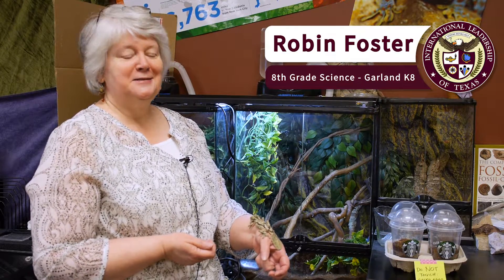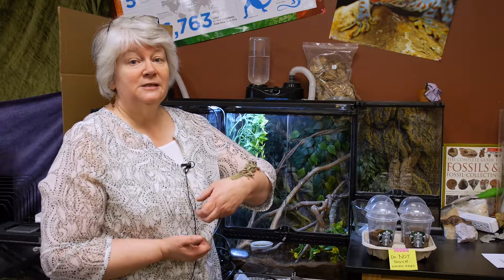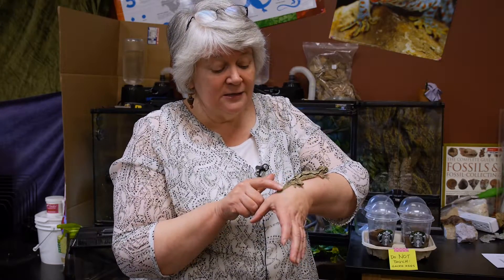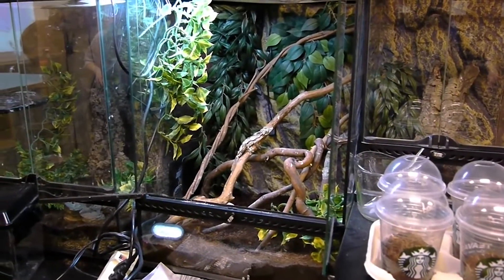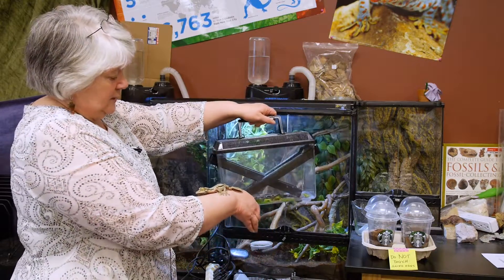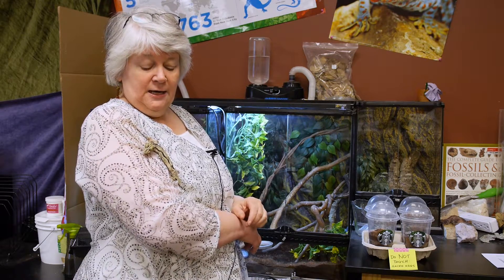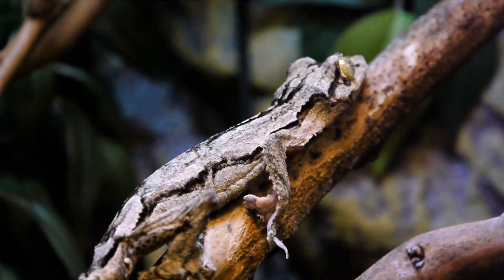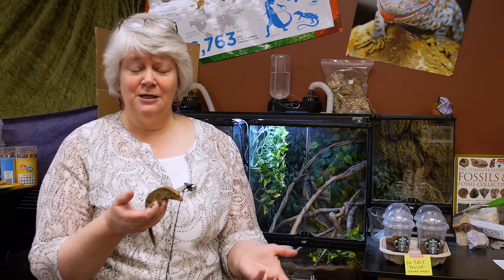ILTexTalks - Episode 1: Robin Foster and the Mossy Leaf-Tail Geckos | ILTexas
In the first ILTexTalk Robin Foster talks about her classroom pets, the Mossy-Leaf Tail Geckos and the Crested Gecko, and discusses the importance of species conservation.

Robin Foster is an 8th grade science teacher working at the International Leadership of Texas in Garland. She decided to teach science because according to her, “if there was any way to have dessert for every meal, it would be like teaching science.” She finds it hard to pick one thing she likes most as a teacher. She did, however, mention those moments when a student will ask a question about science and she gets to reply, “we don’t know...yet. Maybe you will be the one to discover the answer.”